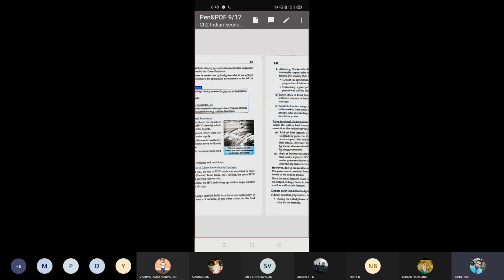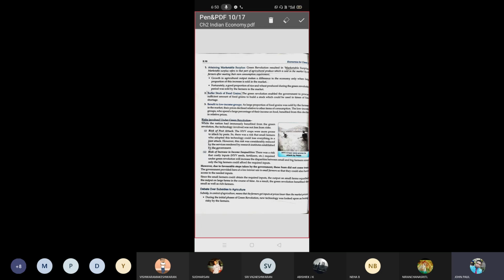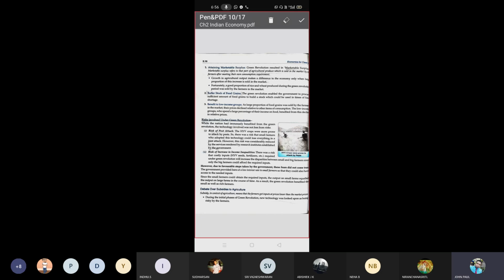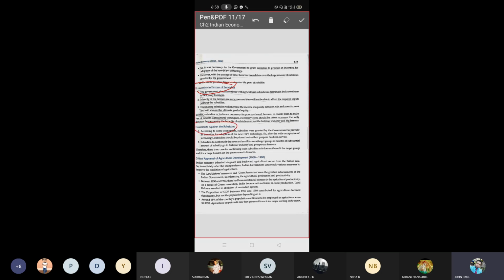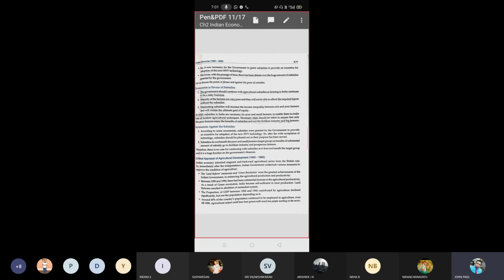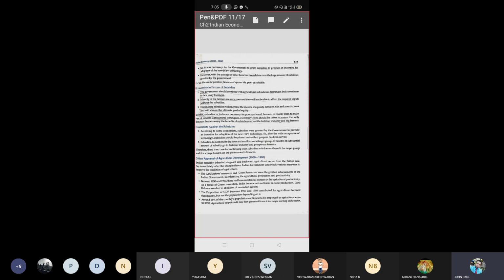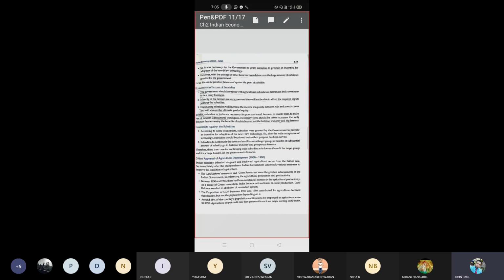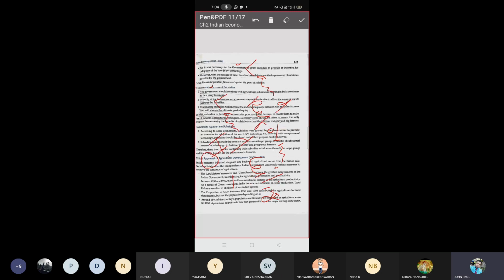GR-XII-ECONOMICS-Risk involved in Green Revolution